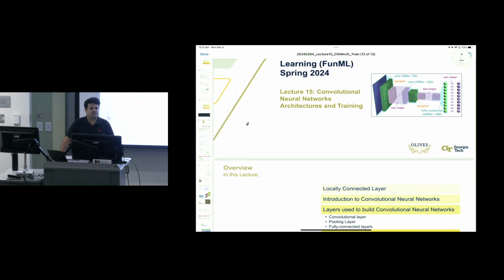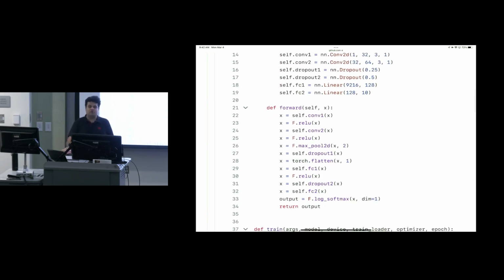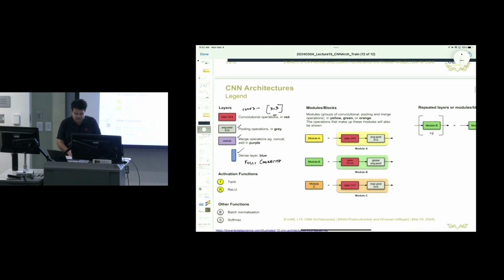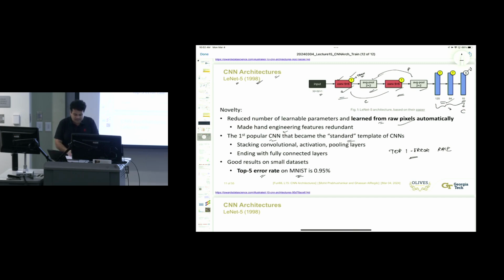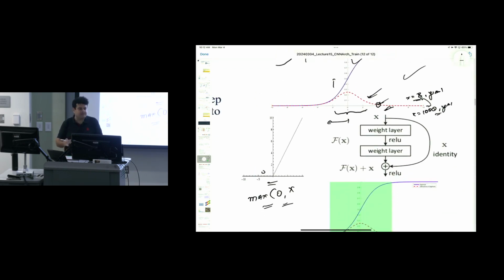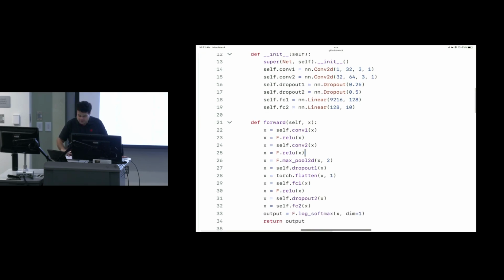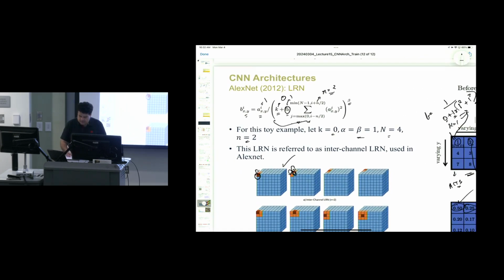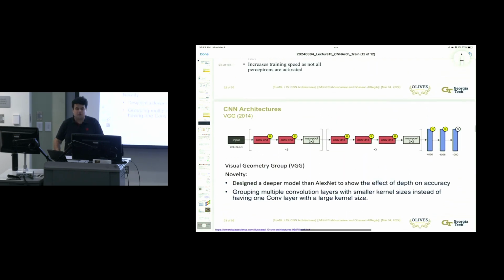2024 Spring Lecture 15: CNN Architecture